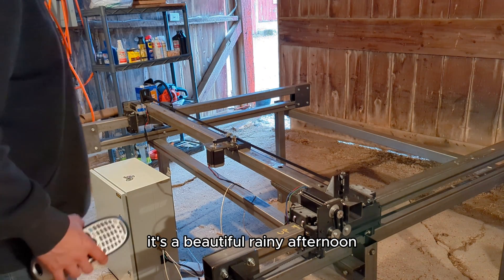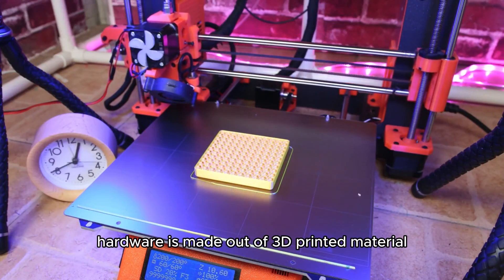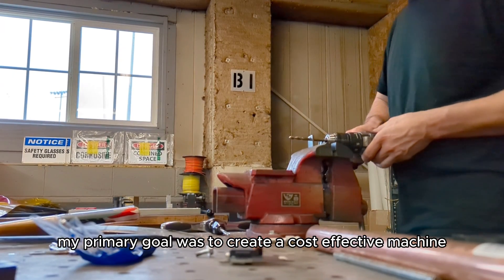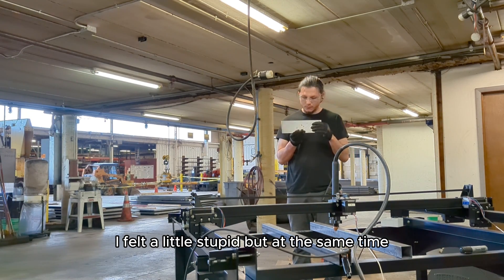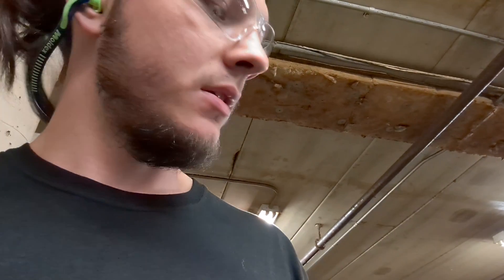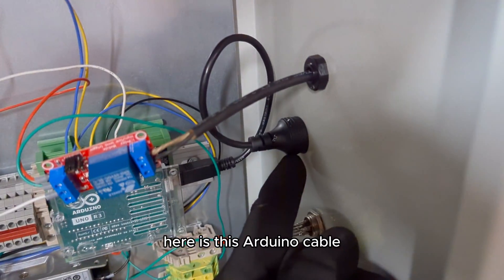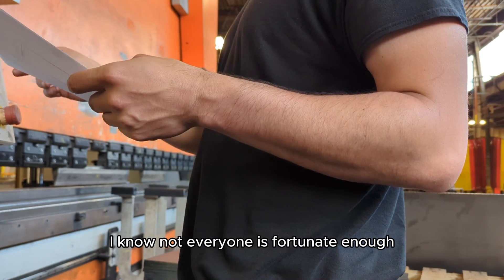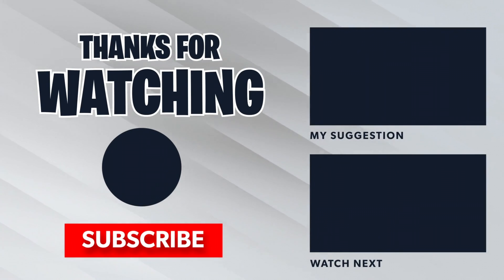Budget DIY CNC Plasma Cutter for Small Business | Pt. 4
Number 16 is the Arduino panel mount connector
1: DIN Rail kit -

2: computer monitor plug -

3: On/off switch -

4: 4 pin panel mount connector -

4.5: 2 pin panel mount connector

5: NEMA Electrical Enclosure -

6: Arduino Uno DIN Rail Mount -

7: 5V Relay -

8: Wire Ferrules Kit -

9: Ferrules Crimping Tool -

My stepper motors were purchased through stepper online. so I may have different belt/pulley sizes.

10: GT2 pulley -

11: 10mm bore 5.08mm pitch pulley -

12: GT2 Belt -

13: 10mm width x 5.08mm pitch belt -

15: Soldering Kit

16: Limit Switches

17: Arduino Uno REV3

18: Arduino Uno Panel mount Connector

In Part 4 of our CNC plasma cutter build series, we take a major step forward! Watch as we reassemble the freshly painted parts, run some initial test programs, and create our first cart part. The highlight of this episode is the addition of a water table, enhancing our cutting setup. Join us for this exciting phase of the project, packed with practical insights and hands-on fabrication. Perfect for small business owners and DIY enthusiasts, this video showcases the journey from raw parts to a functional, budget-friendly CNC plasma cutter.